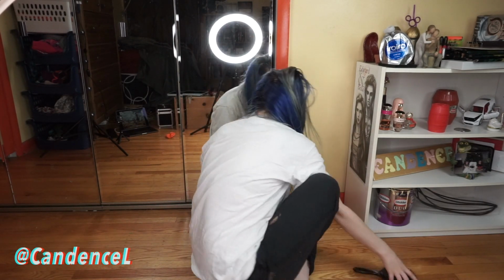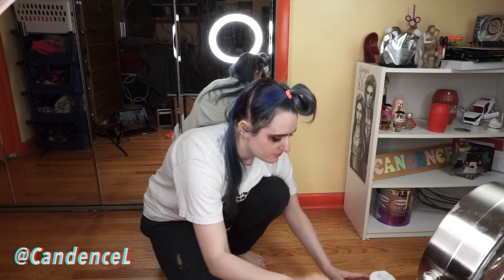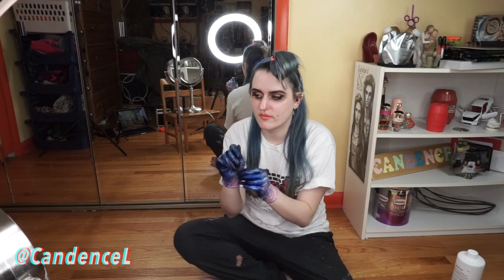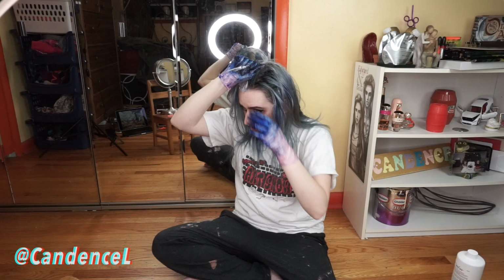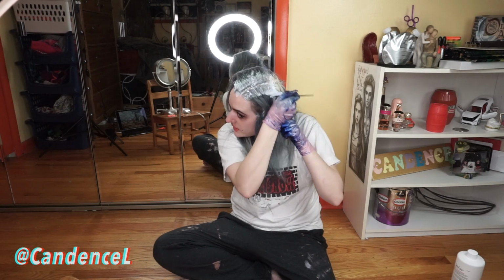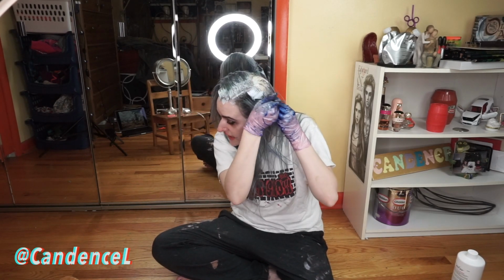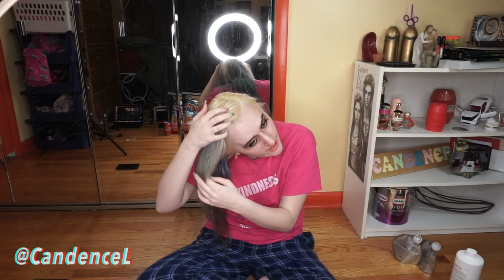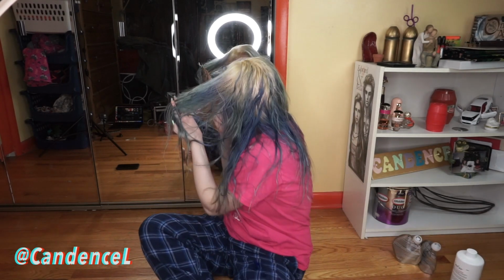Bleaching My Roots AT HOME! + Salon Bleaching Horror Story!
In this video I bleach my roots to prep for blue dye (video coming soon) during which I tell you my worst bleaching horror story!